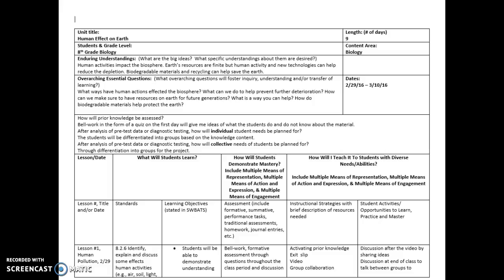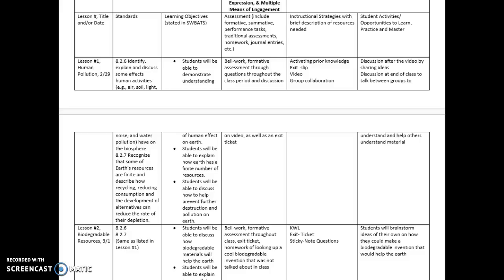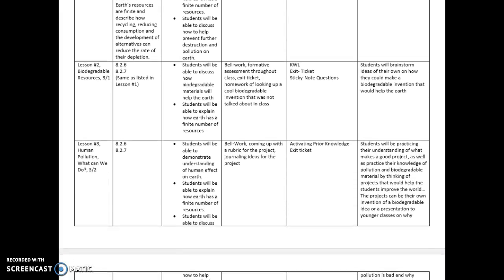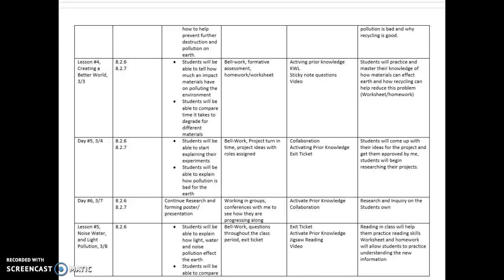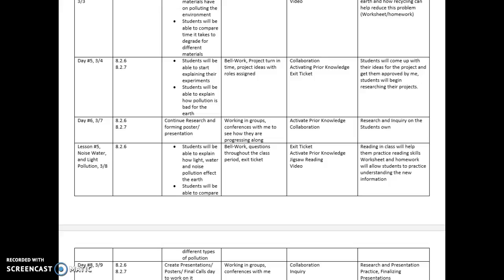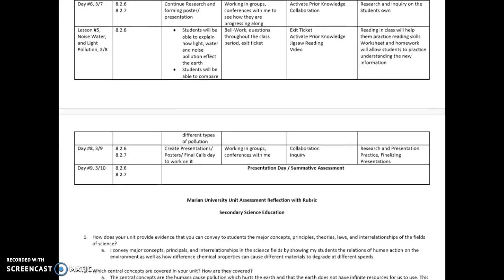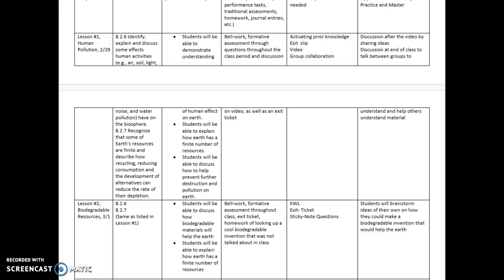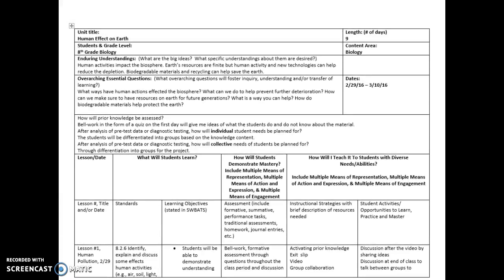EDU 453: Inquiry Unit